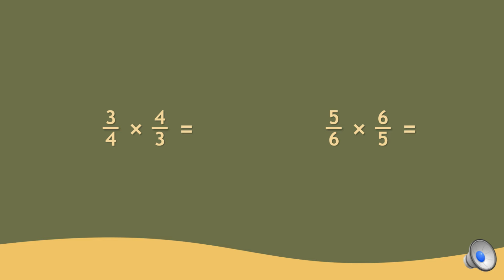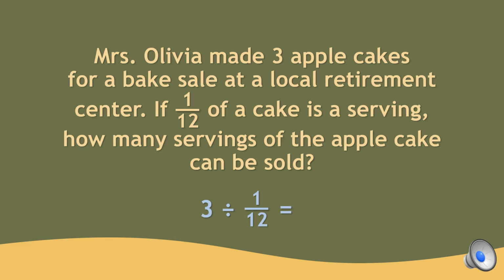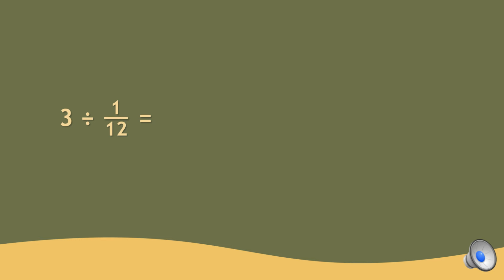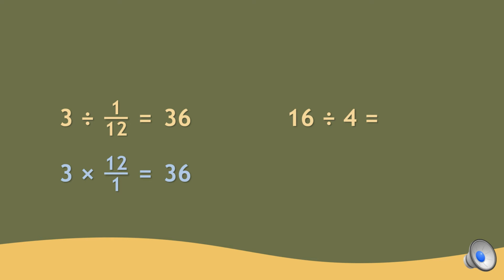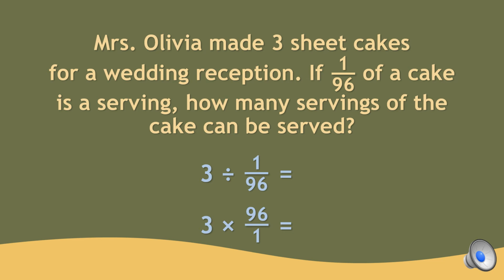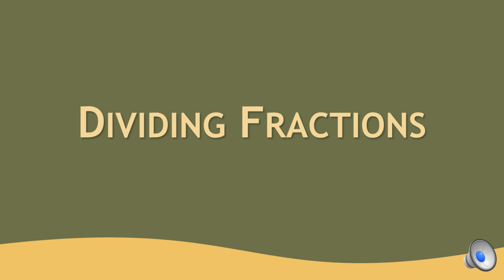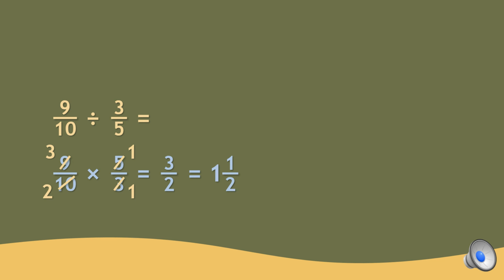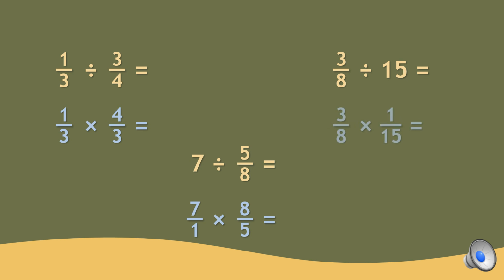Multiply by the Reciprocal